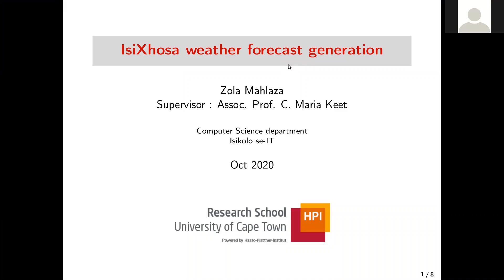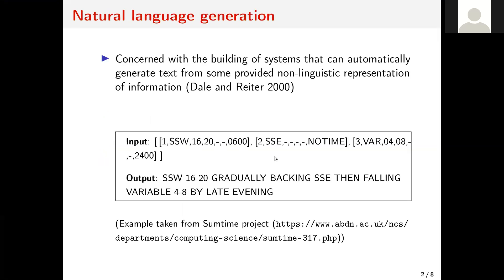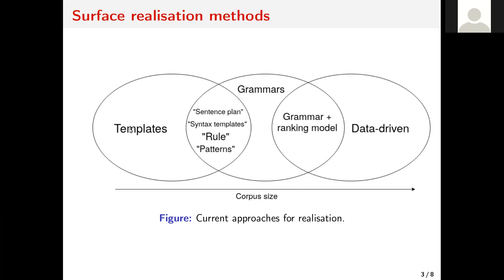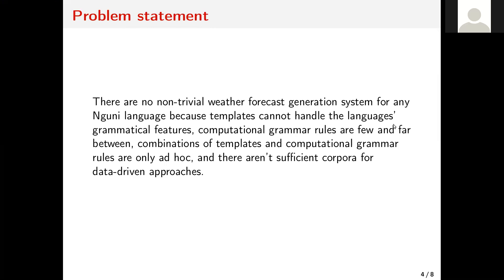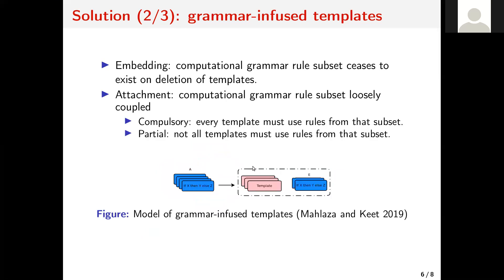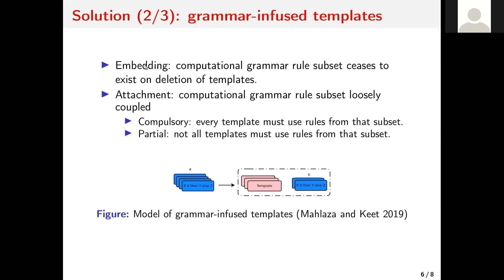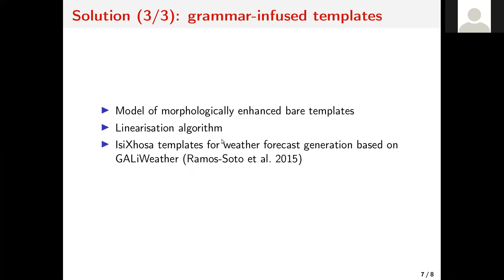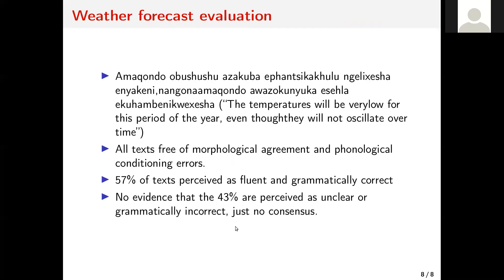IsiXhosa weather forecast generation By Zola Mahlaza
IsiXhosa weather forecast generation
By Zola Mahlaza

Building natural language generation systems for Nguni languages is difficult because traditional realisation solutions are incompatible and current extensions are unsuitable for general-purpose use. In this work, I will showcasing a general-purpose solution in the form of a novel model of grammar-infused templates. An evaluation on a weather forecast use case shows that the model is able to capture morphologically complex words that are outside the competence of basic/bare templates, generate texts that is completely free of morphological agreement and phonological conditioning errors, and a majority (57%) of its generated weather text is judged by L1 isiXhosa speakers as being fluent and grammaticality correct.